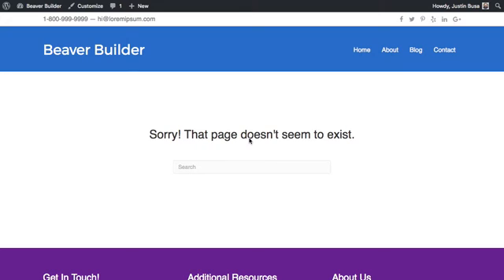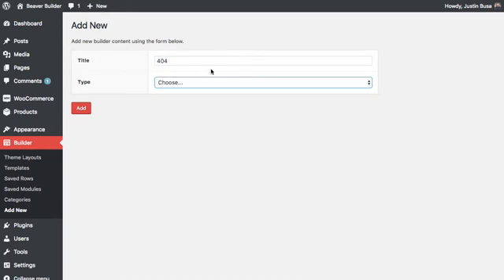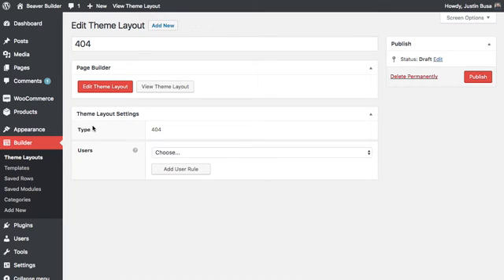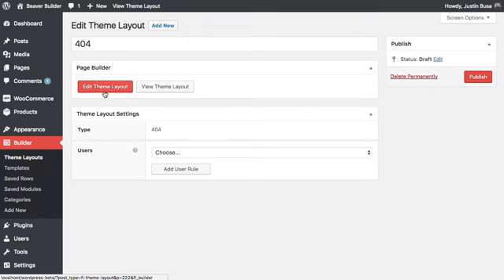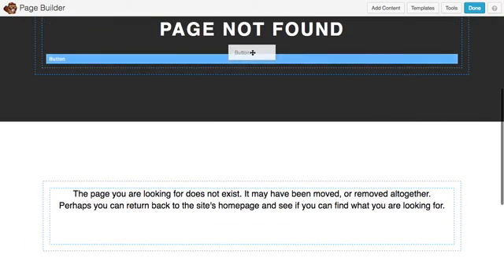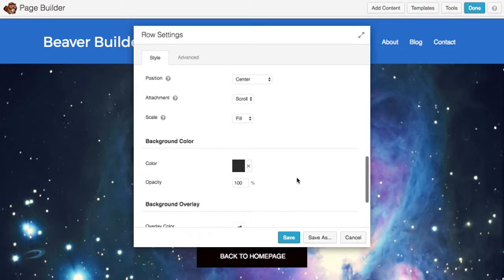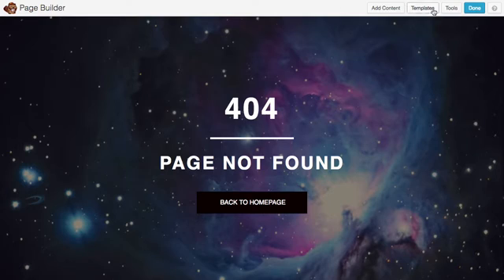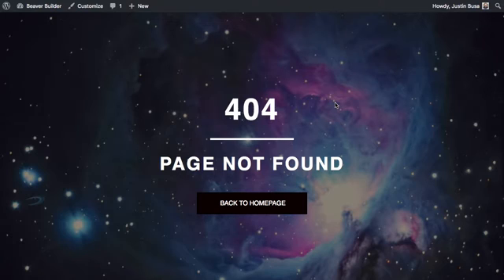Creating 404 Layouts With Beaver Themer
This is a quick look at how to create 404 layouts with Beaver Themer.